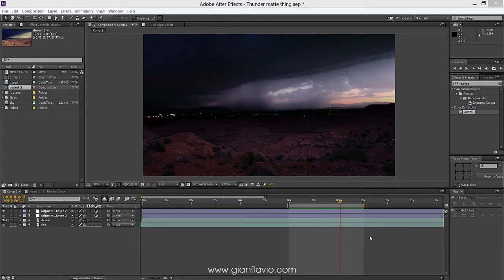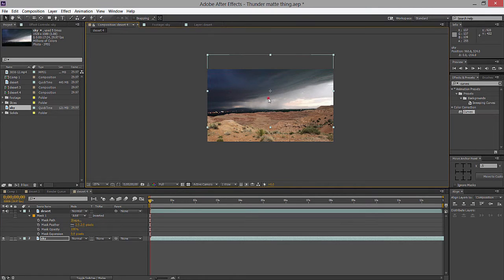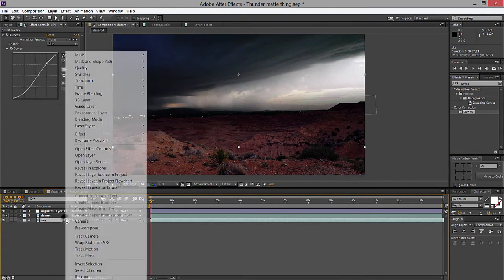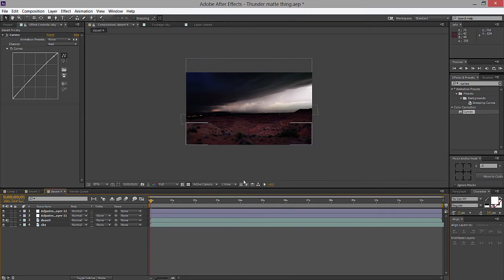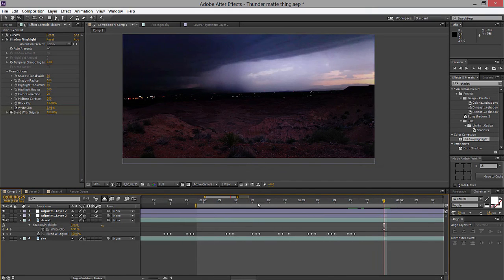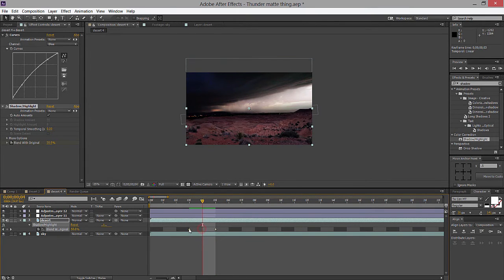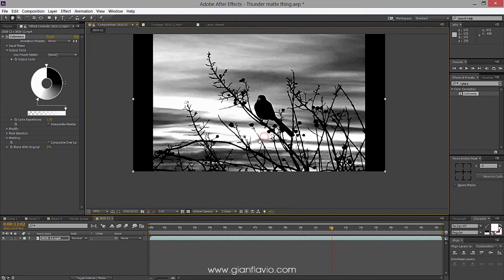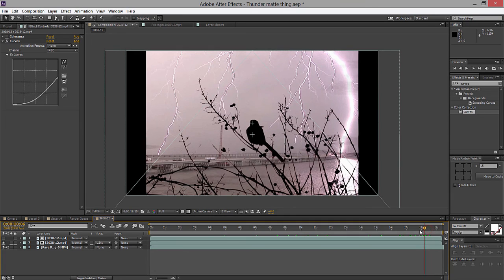How to do Sky Replacement in After Effects tutorial (with tips)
How to do a sky replacement in Adobe After Effects CC (TWO ways.)

the video is long because i did a more complete tutorial, but basically they're:

1. MASK: Use your pen tool (G) to mask around the foreground image, then put your sky behind it. (remember to check your modes: add or substract.) This is perfect for still shots or images.

2. MATTE: use the colorama effect on your video to create a black and white clip. (The white will be what you don't need.) Duplicate your video layer and delete the colorama effect off the layer below, then change its trackMatte (press F4 to toggle switches) to luma inverted matte. This is better for videos that have camera movements or more intricate objects that would take forever to mask out.

(I never want to run ads on my Youtube channel)